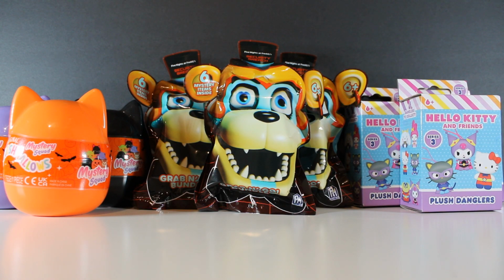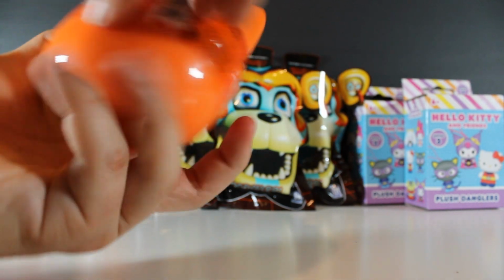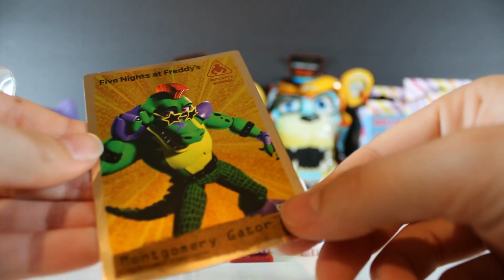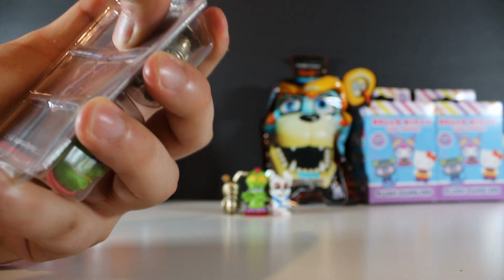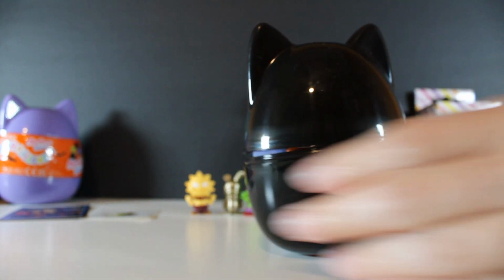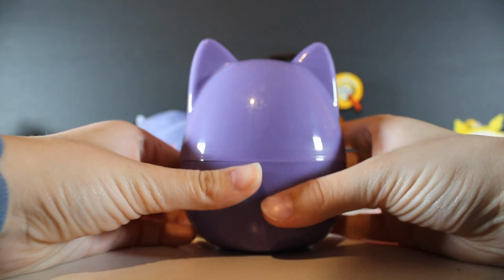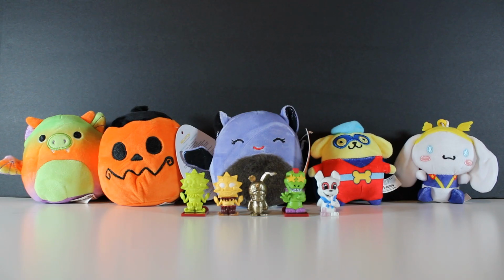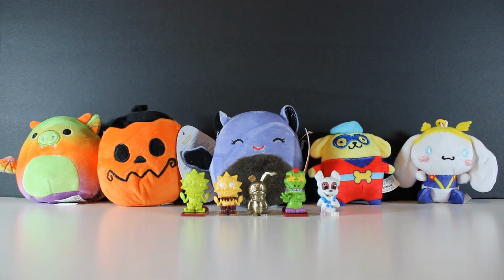HALLOWEEN SPECIAL!!! (Multi Mystery #6)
Today we open a Halloween themed Multi Mystery!